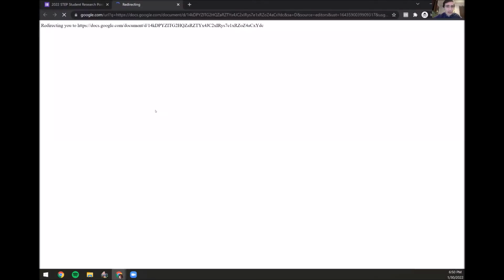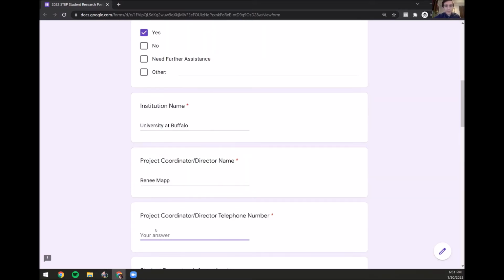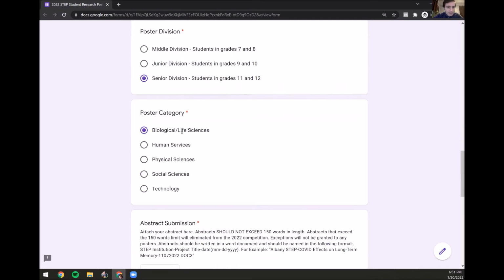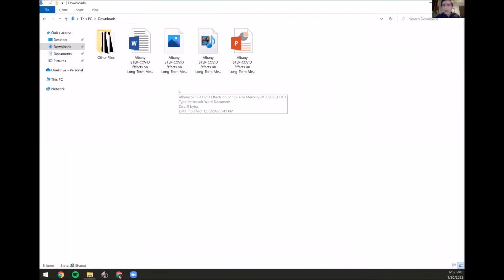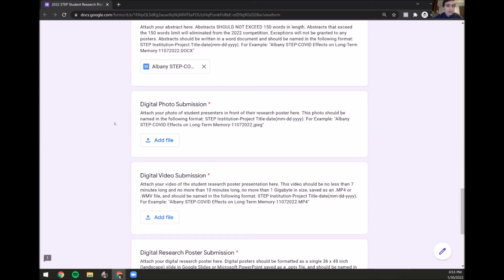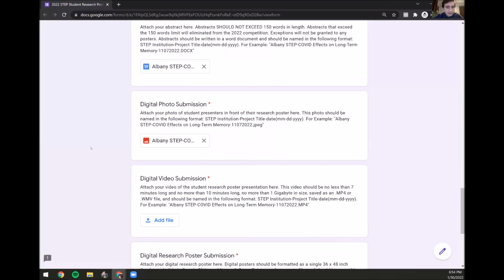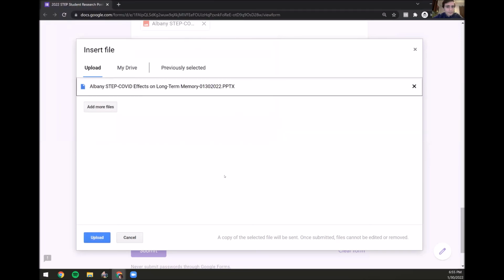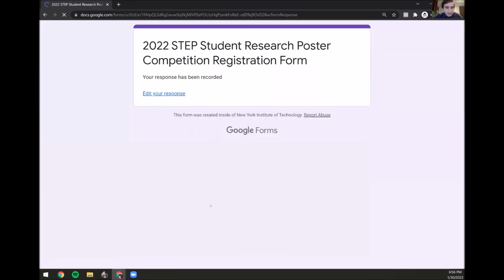2022 STEP/CSTEP Research Poster Competition - Submission Process Tutorial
2022 STEP/CSTEP Research Poster Competition - Submission Process Tutorial